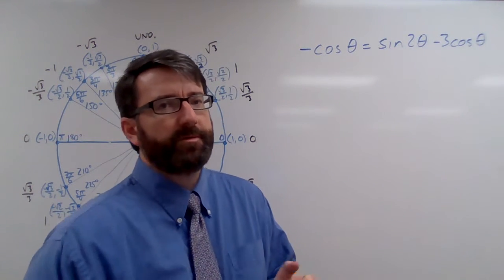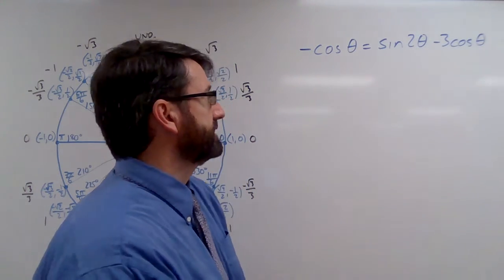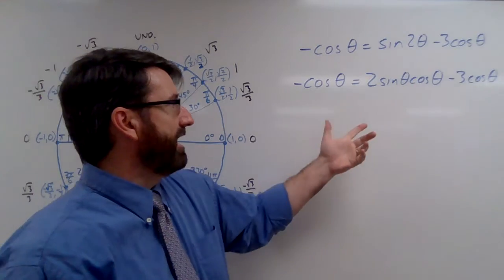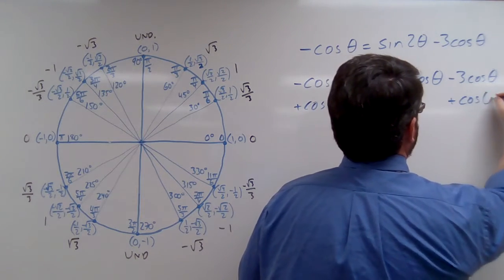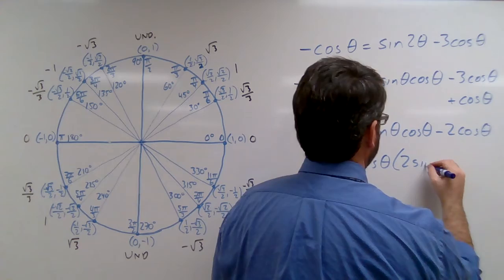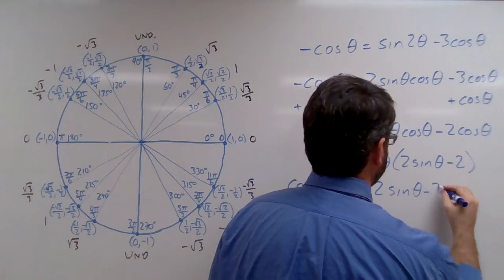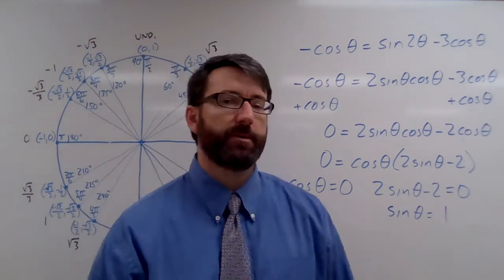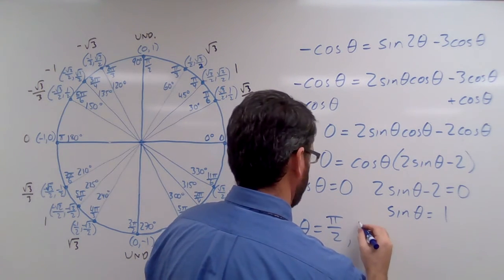-cos⁡θ = sin⁡2θ - 3cos⁡θ